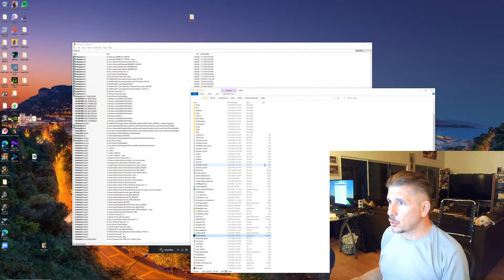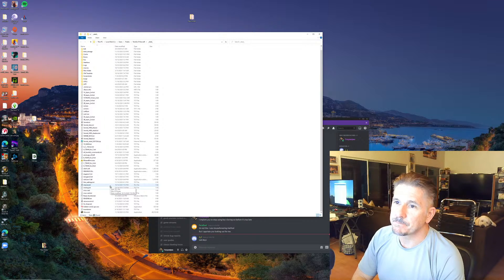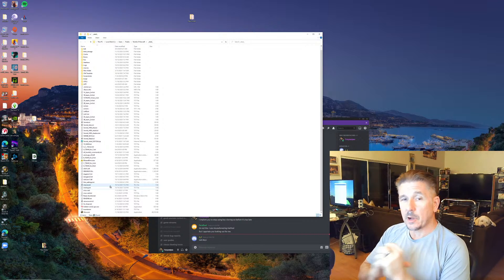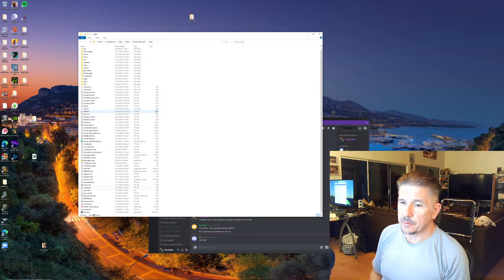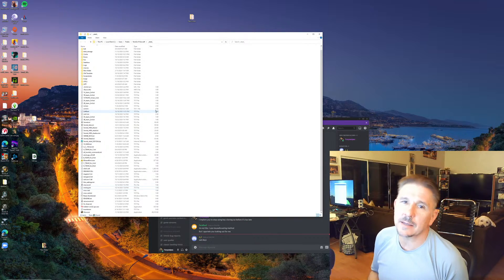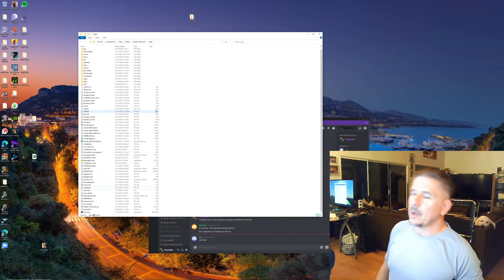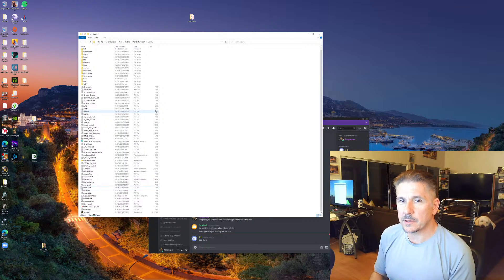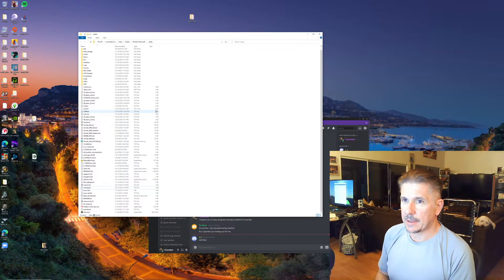Saying Goodbye Forever to Hotkeynet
Update: YOU CAN STILL MULTIBOX LEGALLY. Just use 5-Minute-Multiboxing which does not clone or even send keys to wow.
Join me in the misery LAID OFF chamber while we try to convince Blizzard not to ban us!
Learn to multibox! IT'S FREE!